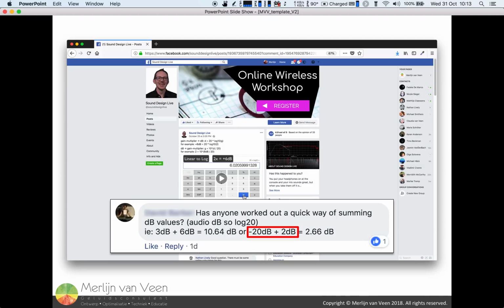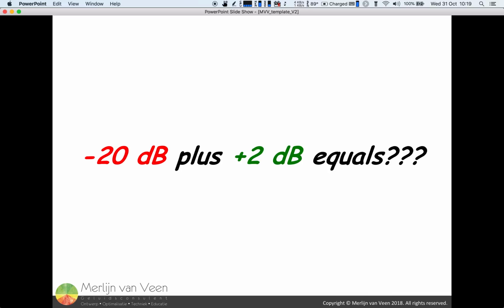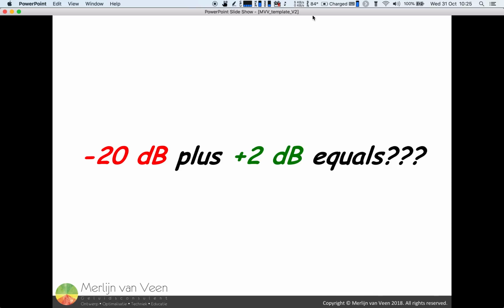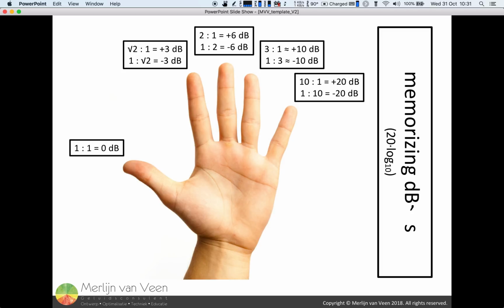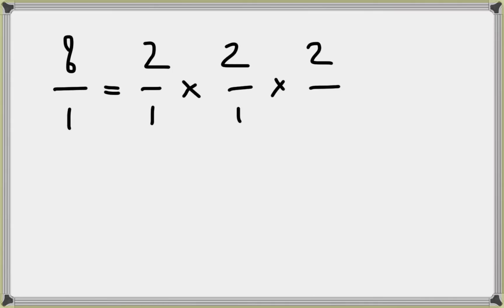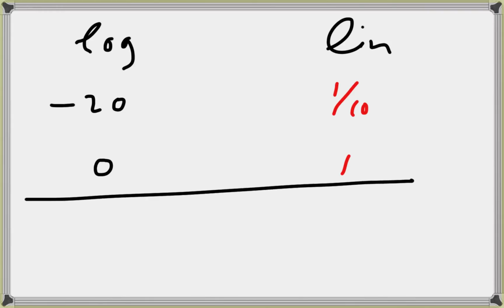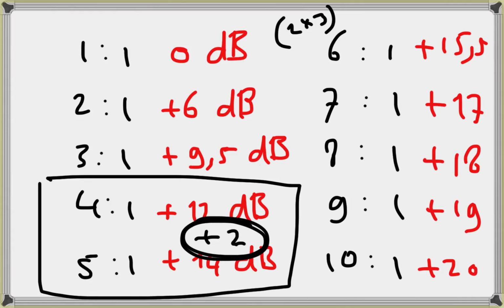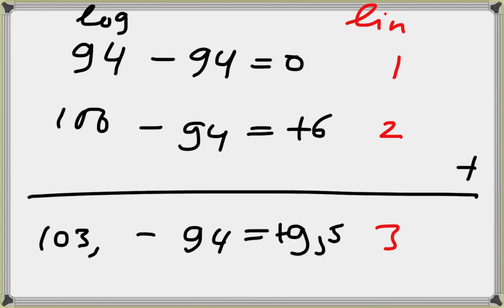5-Finger-Rule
A simple system that will allow you to calculate with decibels on the back of an envelope without having to use an actual calculator.

CORRECTION: At 0h36m00s I wrote 5/1 + 1/4 where I should have written 5/1 x 1/4. Multiplication in stead of addition. Appologies!